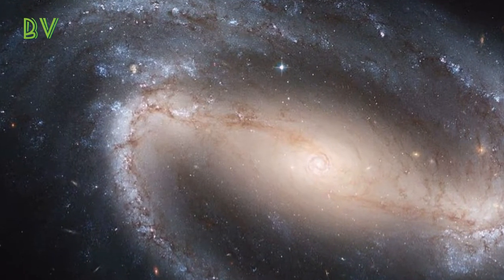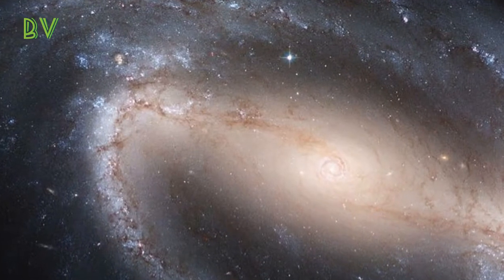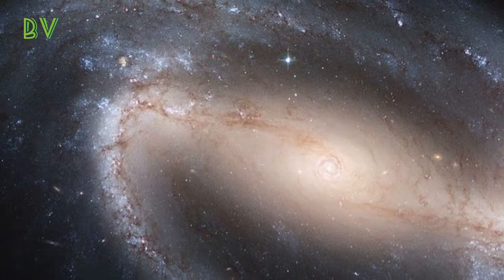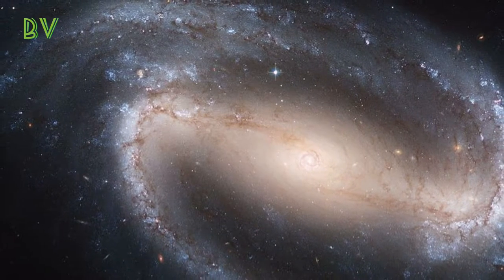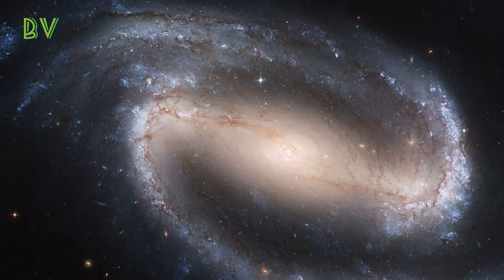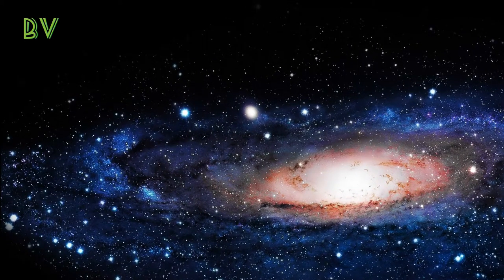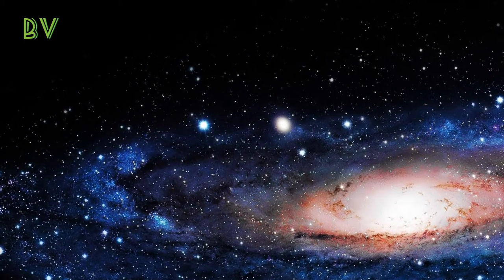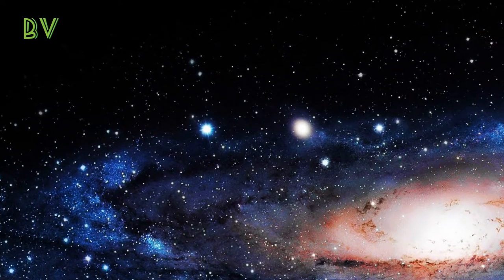Oldest spiral galaxy ever seen may reveal secret about the milky way